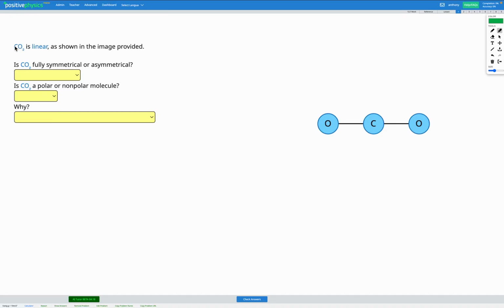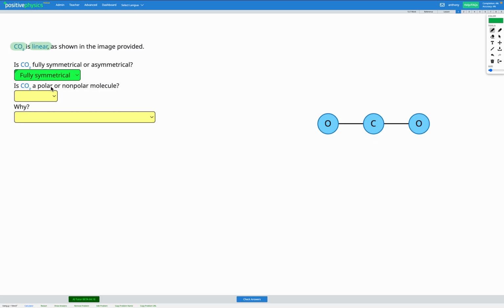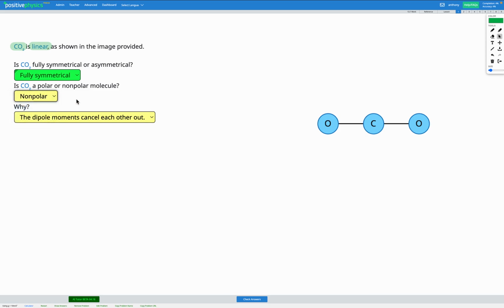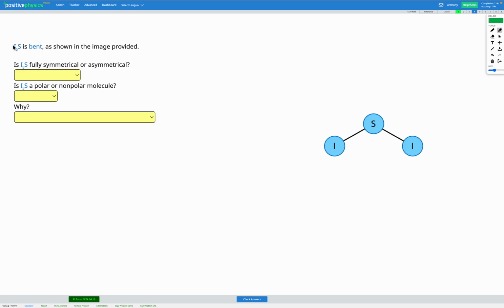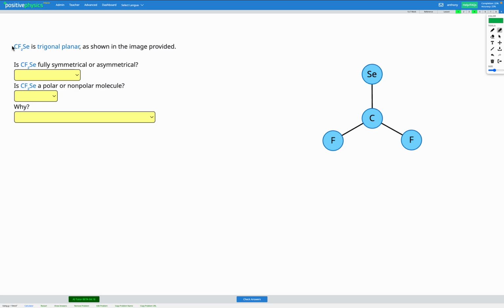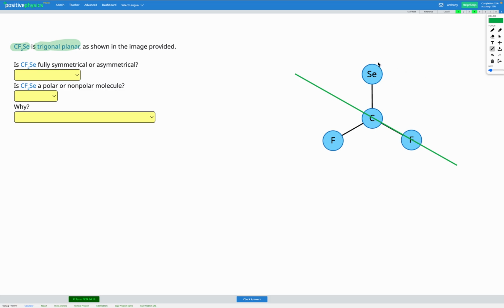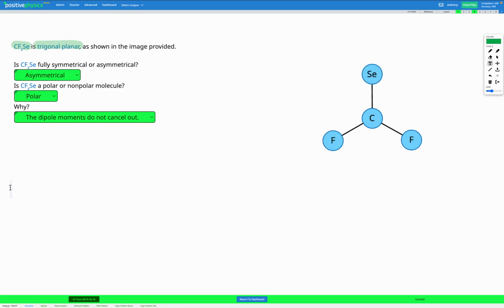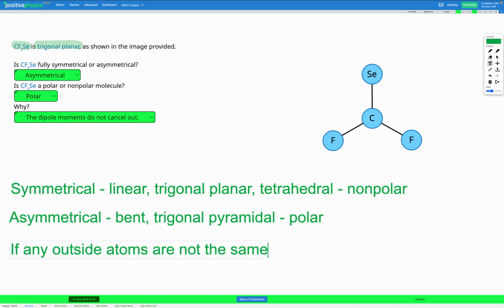Advanced Covalent Compounds - Molecule Polarity 1: Simpled Molecules